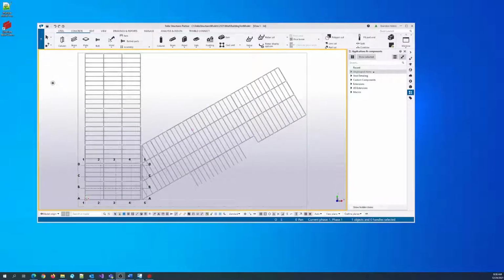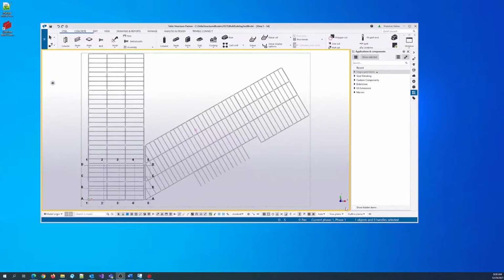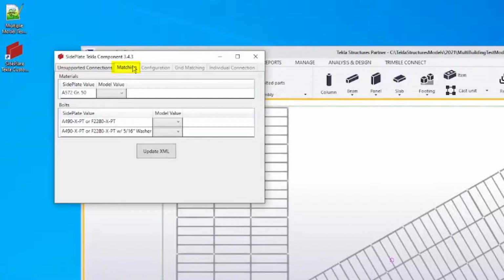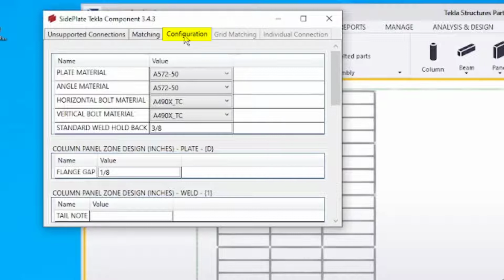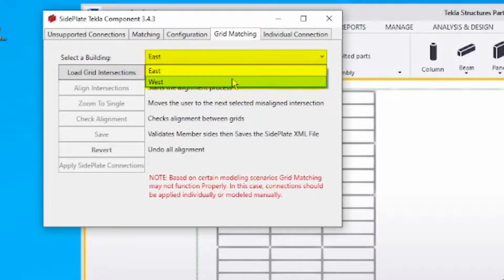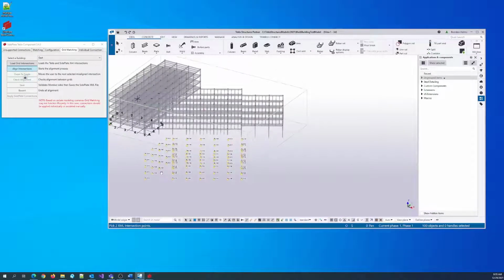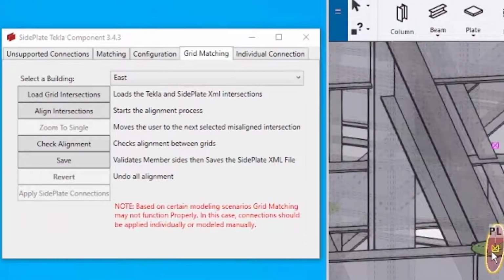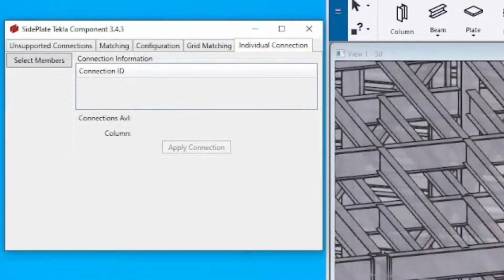Sideplate Tekla Project Configuration and Grid Matching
In this section we will be covering how to configure the SidePlate Project and the Grid Matching section of our Tool.